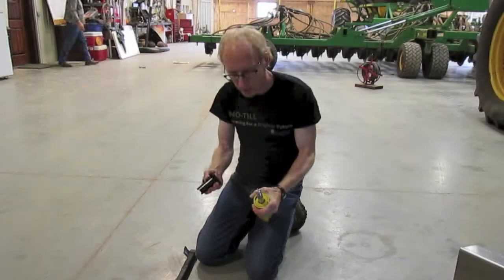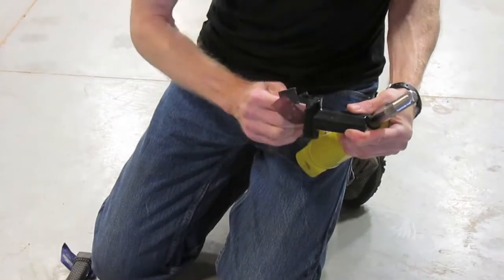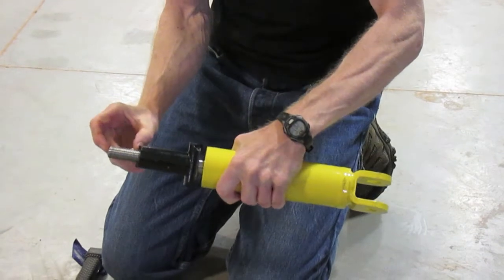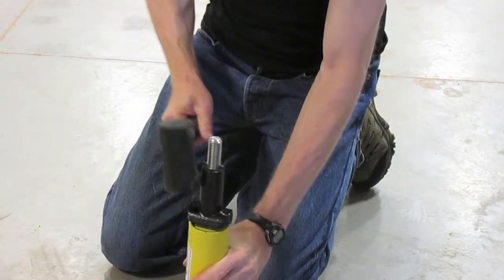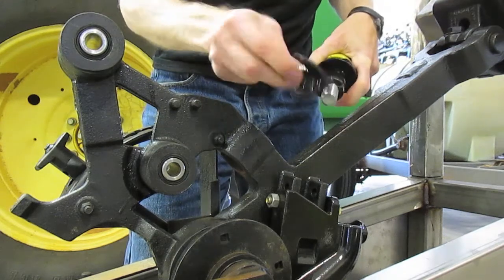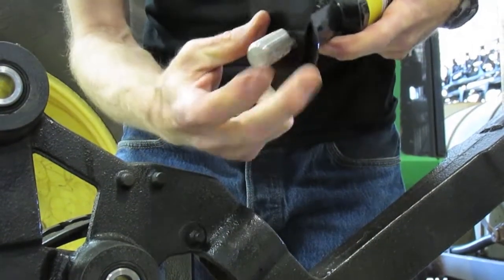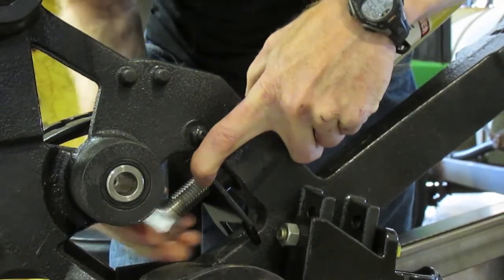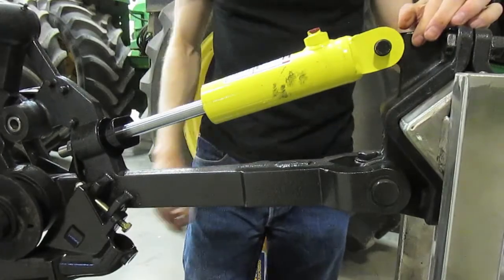Install cylinders for UniForce Hydraulic Downpressure System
How to properly install the UniForce cylinders on John Deere 50/60/90 series No-till Drills